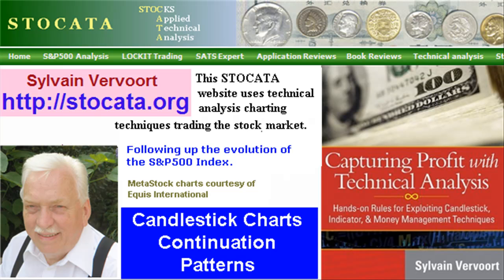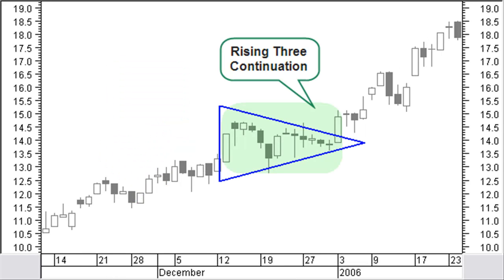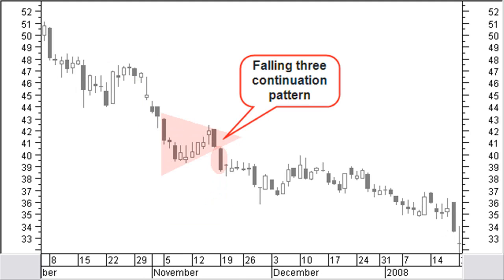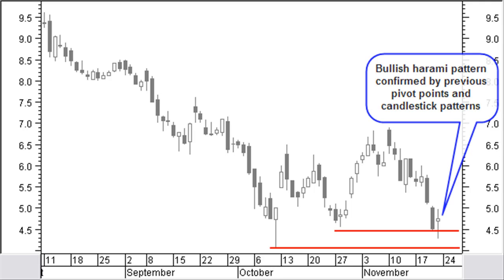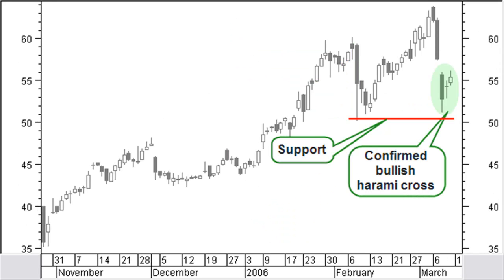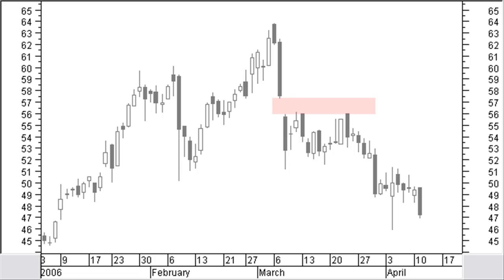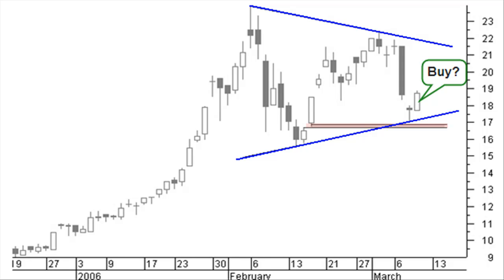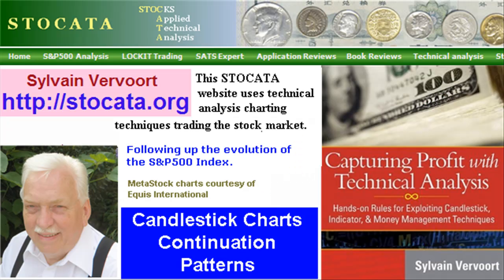Stocata.Org 019 Candles Continuation Patterns Technical Analysis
Stocata.Org - Technical Analysis training course learning video part19 with a look at candlestick chart continuation patterns. We will discuss the bullish and bearish three line strike, the rising and falling three continuation and separating lines, followed by some example trades based on candlestick patterns.